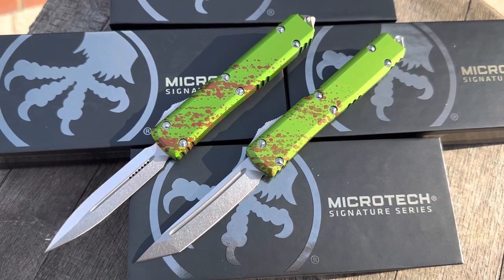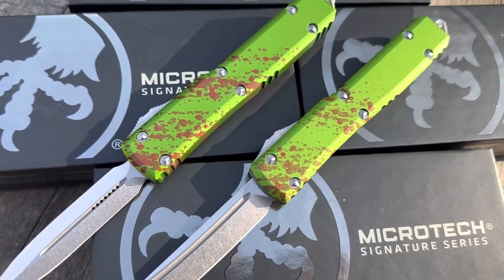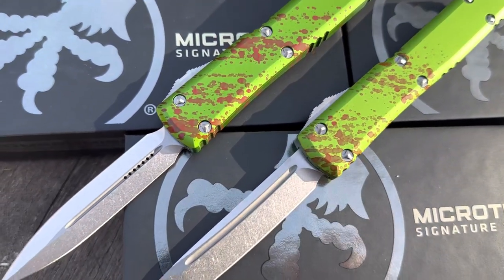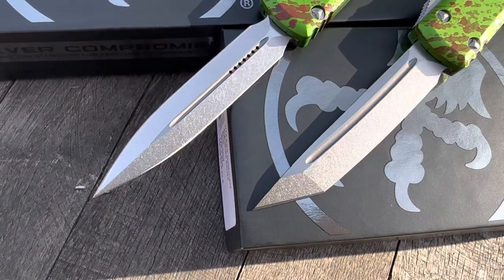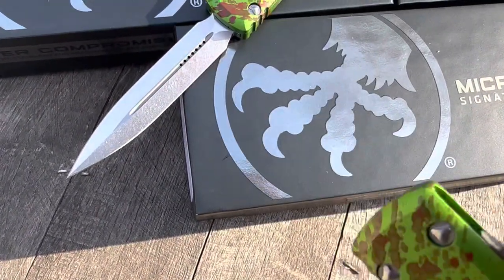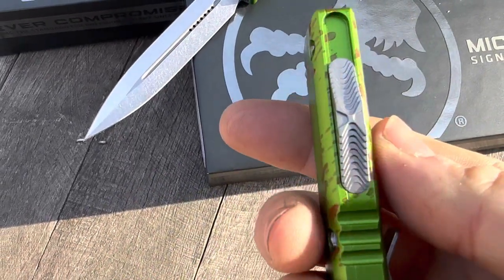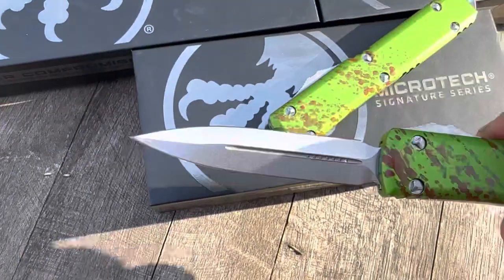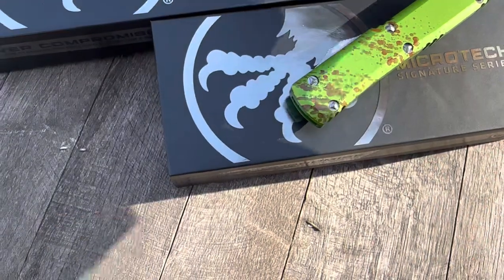Microtech Ultratech Zombie Tech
Get them at GearBarrel.com